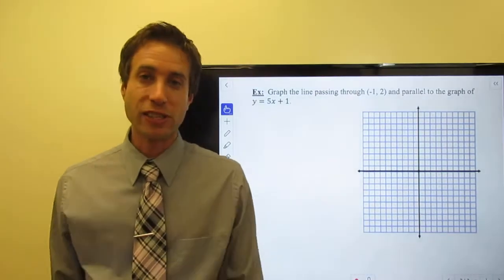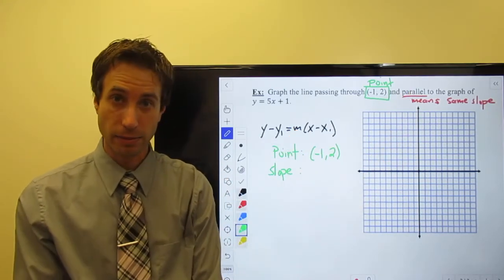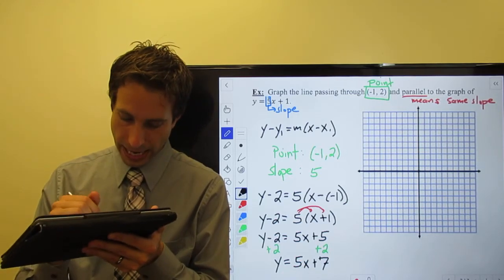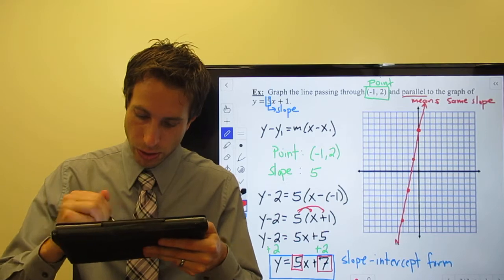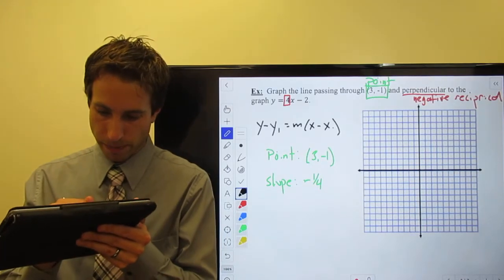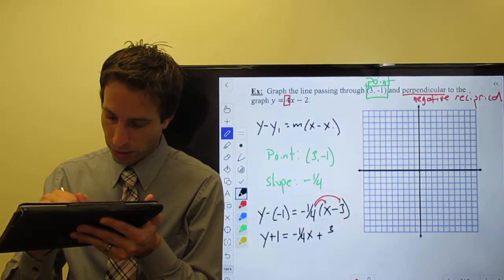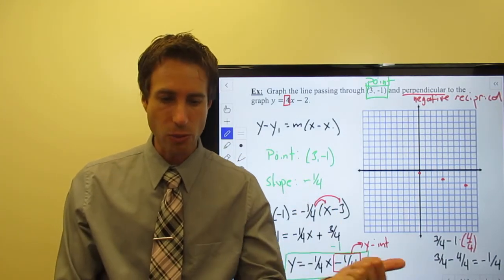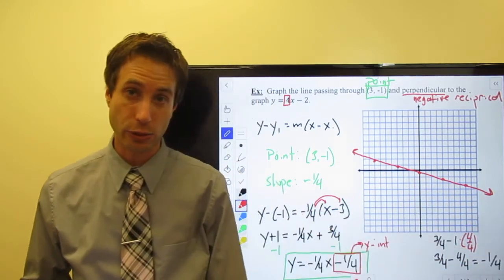Equations of Parallel and Perpendicular Lines Part 2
Geometry Module 4 Section 5 Equations of Parallel and Perpendicular Lines Part 2